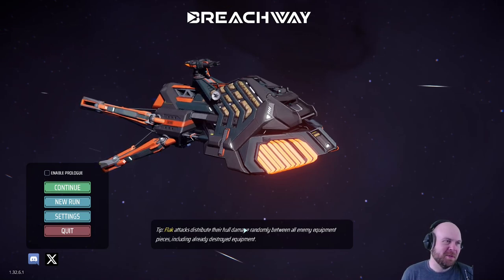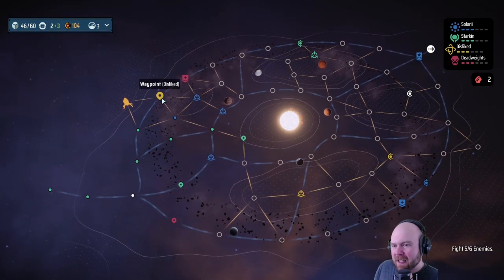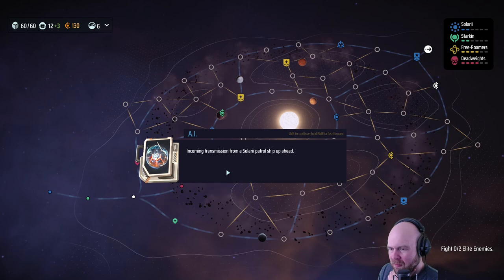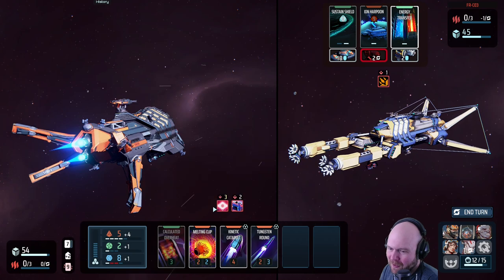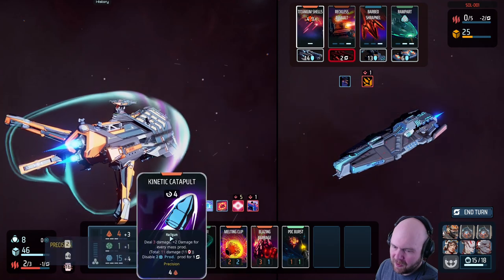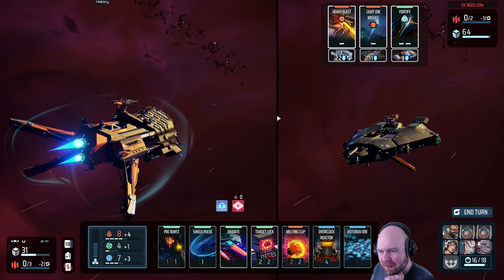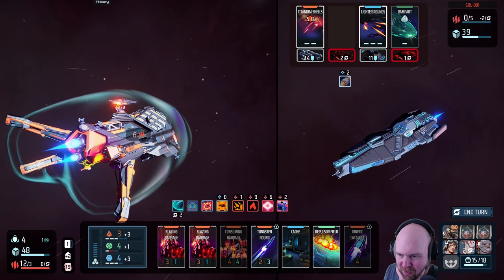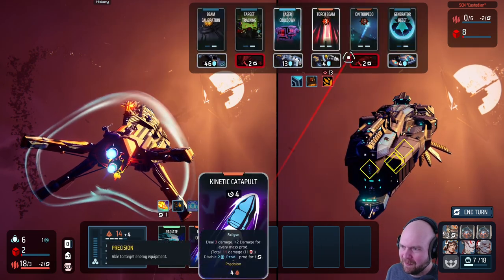Breachway - Trying out the Firebrand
Gameplay footage from my playthrough of Breachway. This game is in Early Access and is constantly going through regular changes, the gameplay here doesn't represent the gameplay today.

The Firebrand is the ship that introduces heat management in a deep way, as the amount of damage you do depends on how much heat you take.